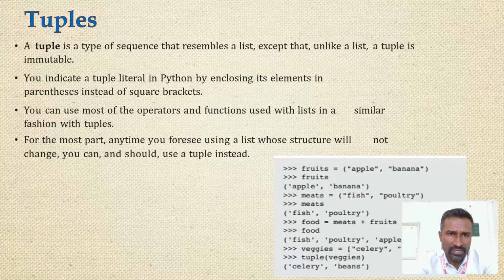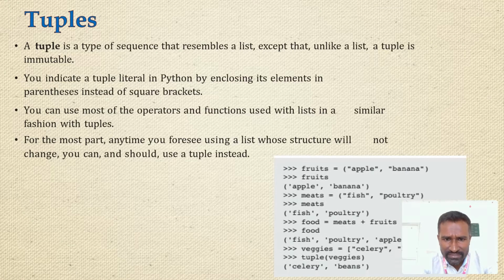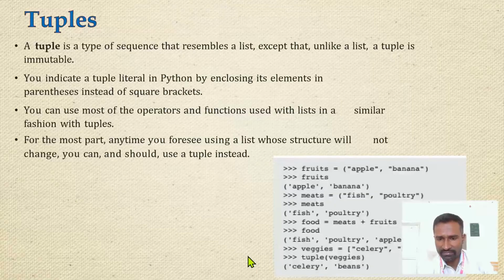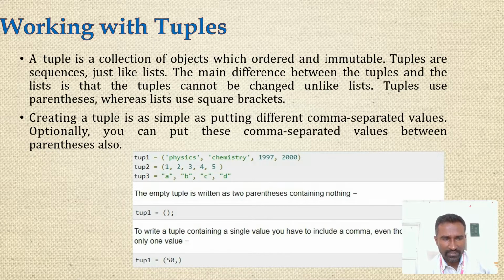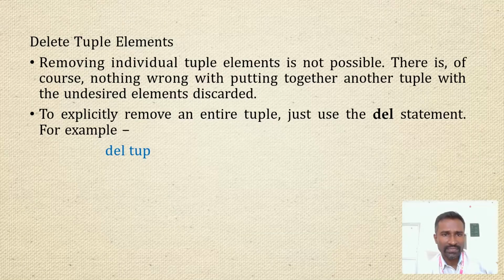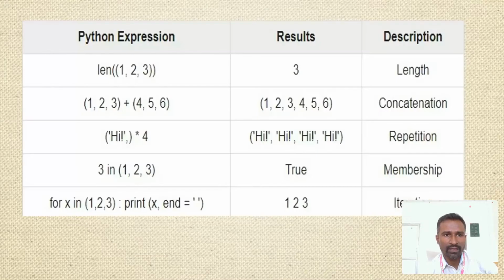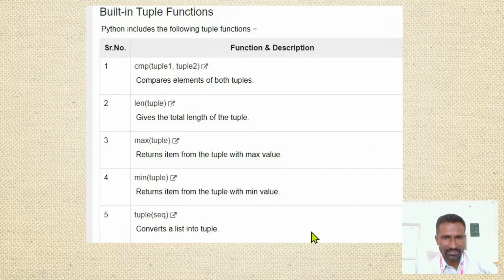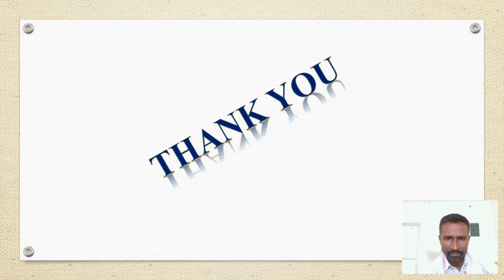Tuples - Python Programming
*Dr. S. Sudhakar Associate Professor/CSE, SSMIET*
Explore *Tuples in Python* with this beginner-friendly tutorial! Tuples are an essential immutable data structure in Python, commonly used for storing ordered data efficiently. This video will help you understand their characteristics, operations, and practical applications.

🔑 Topics Covered:
- What is a tuple in Python?
- Creating and initializing tuples
- Accessing tuple elements
- Key differences between lists and tuples
- Tuple operations and built-in functions
- Real-world applications of tuples

📌 Master Python tuples and improve your programming skills today!